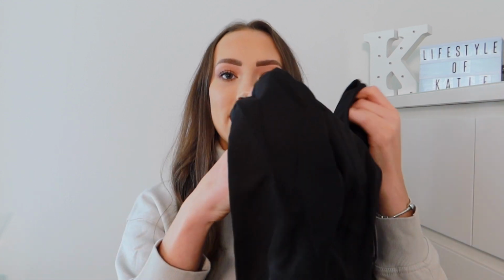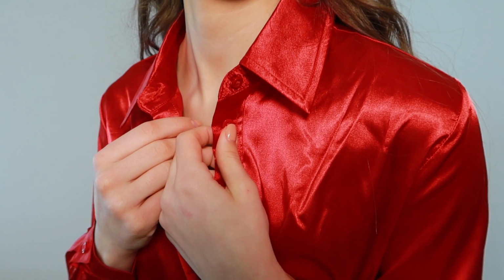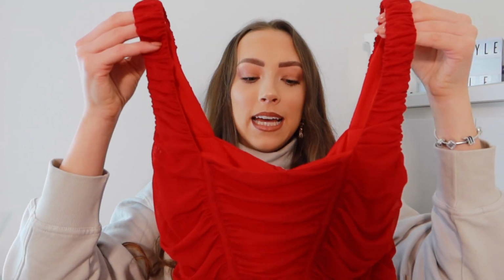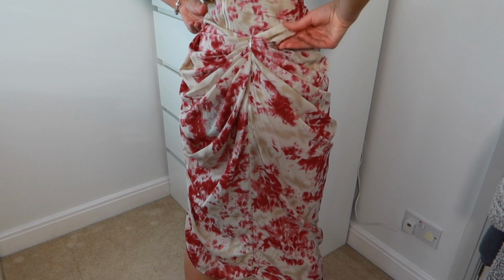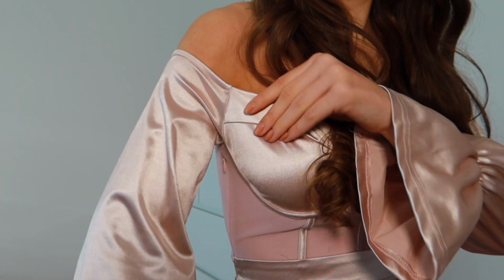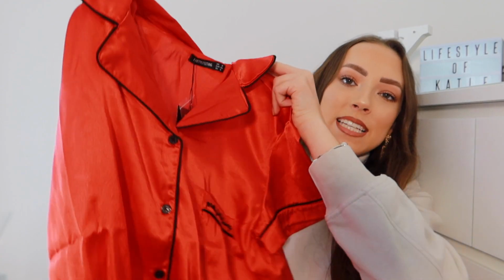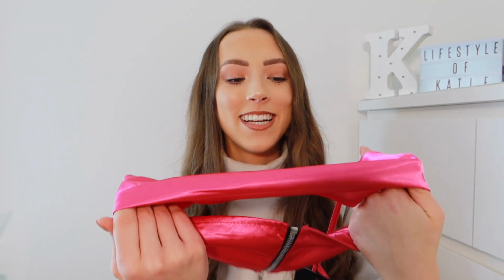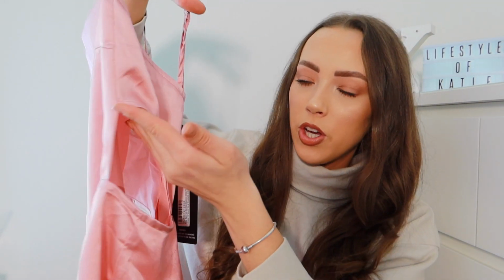PRETTYLITTLETHING VALENTINE'S DAY OUTFIT TRY ON HAUL | Valentine's Day at Home 2021 | date night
PrettyLittleThing Try On Haul for Valentine's Day Outfits 2021 to stay at home! These are the best Valentine's Day outfits/dresses to be more glam or casual this year💞 These are perfect for cute date nights or even just to have a meal at home! I found these items on the PLT Valentine's collection.

I hope everyone has an amazing Valentine's Day❤️

Links to the items:

Rose Satin Cut Out Side Bodycon Dress (oops I realised I bought a size 10 hence why it didn't fit me properly!)